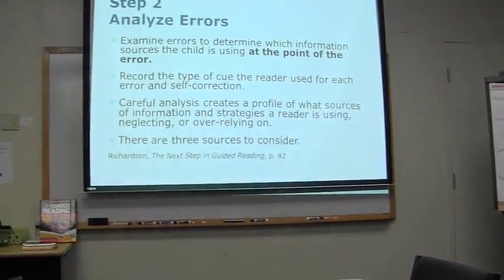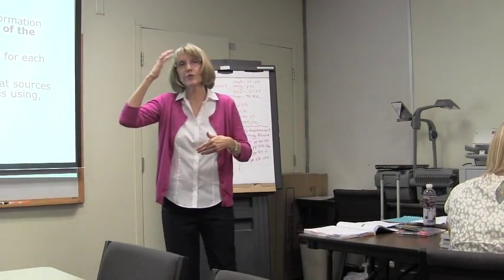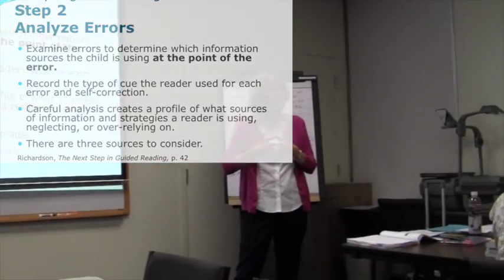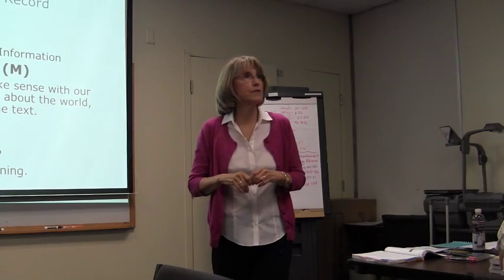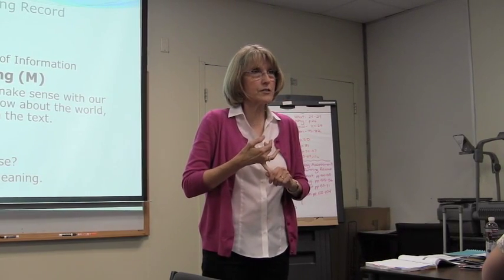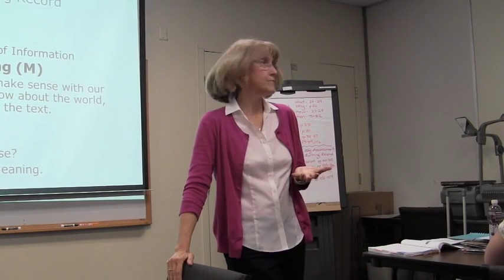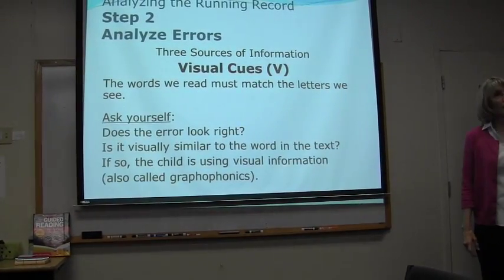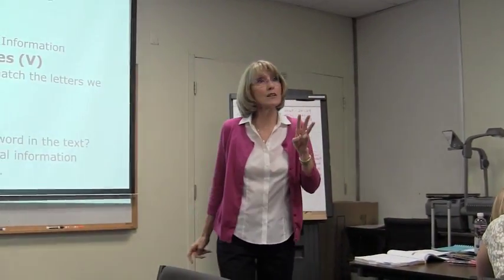8Analyzing Running Record: Step 2 - Analyze Errors